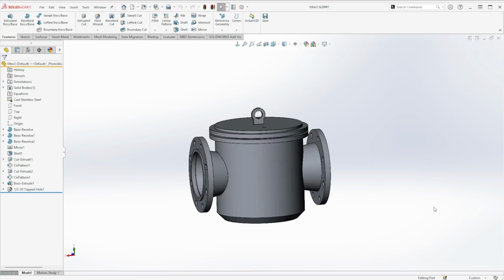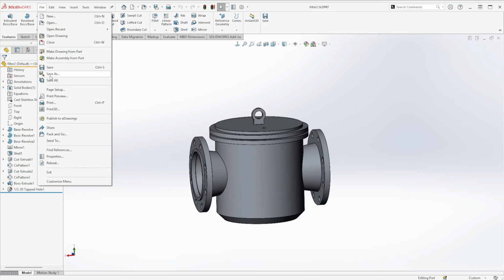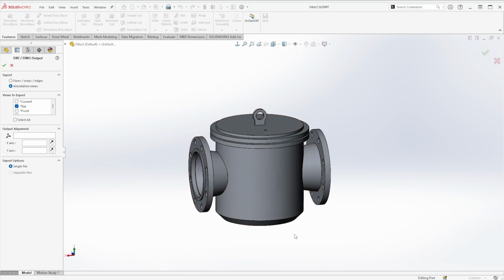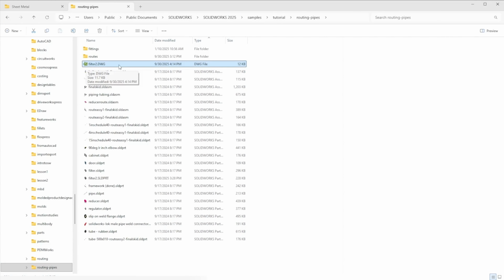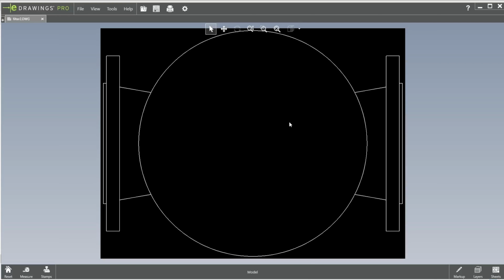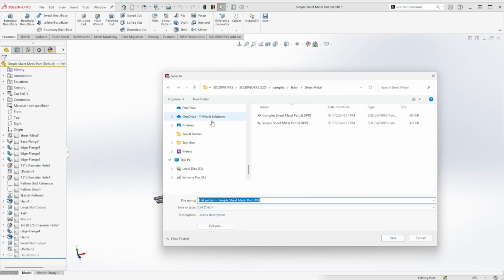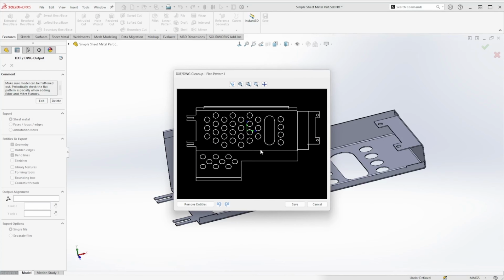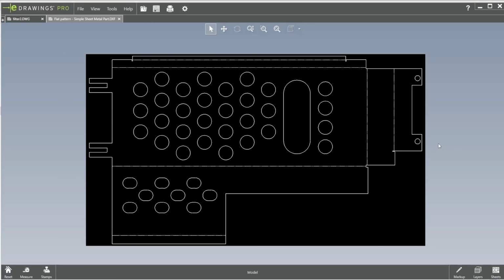How to Export DXF/DWG from SOLIDWORKS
Let's review two ways we can export 3D model data from SOLIDWORKS out to 2D file formats such as DXF or DWG. This could be sent out for machiningor engraving or for interoperability